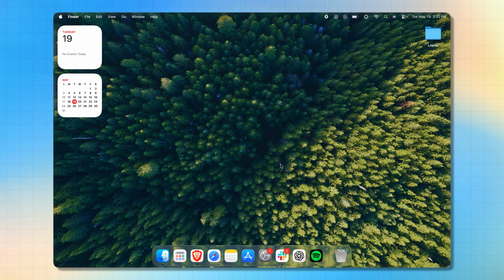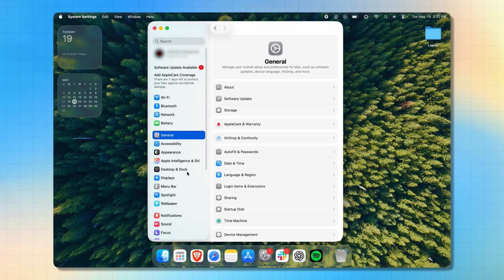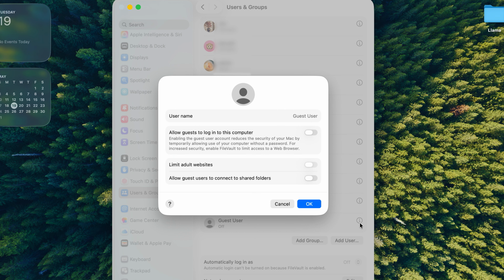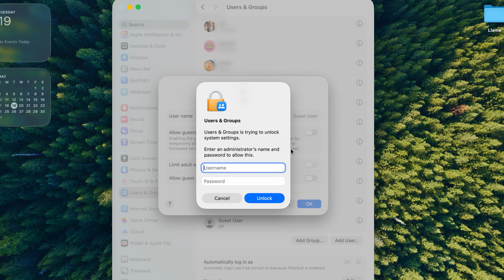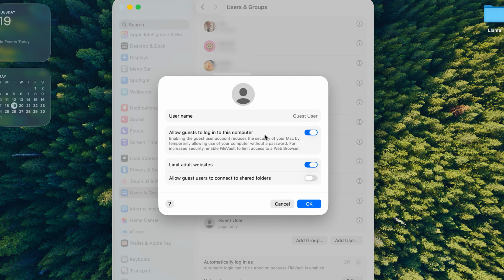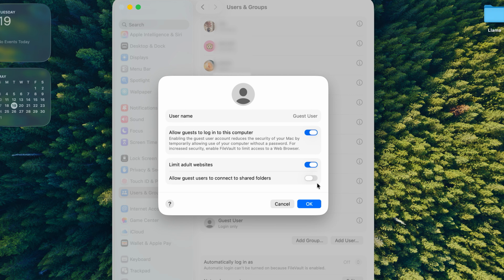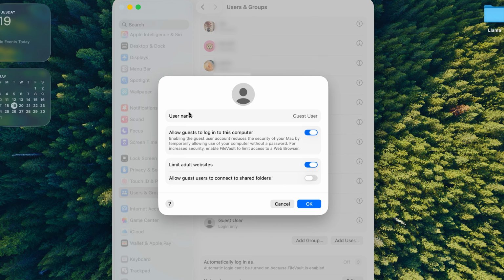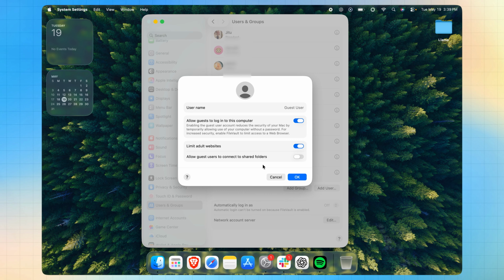How to Add Guest User on MacBook Air, Pro? Mac Guest Account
How to create guest account on Macbook Air? In this video, we show how to create and enable a Guest User account on your MacBook Air and MacBook Pro step by step. A Guest User account allows someone to use your Mac without accessing your personal files, apps, or settings, making it a great option when sharing your device.

We explain the complete process to add and manage a guest account in macOS, along with important settings and permissions you should know. Follow the step-by-step instructions in the video to quickly set up a secure Guest User account on your MacBook.